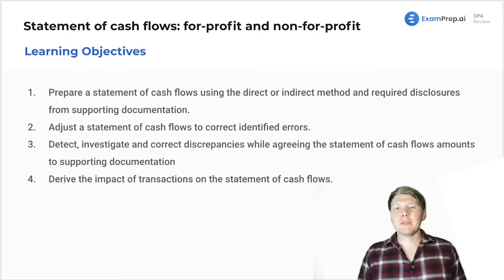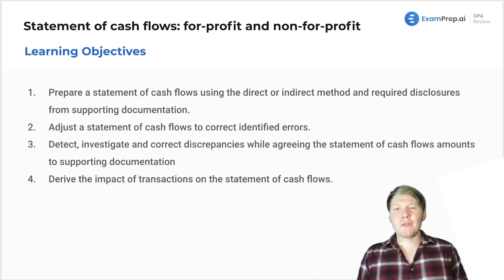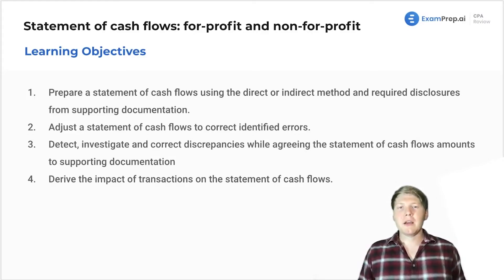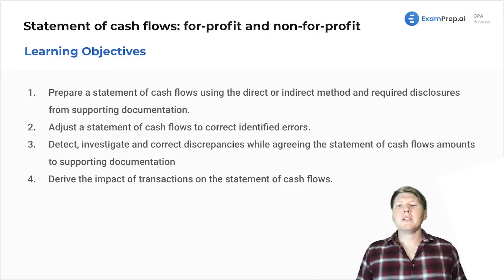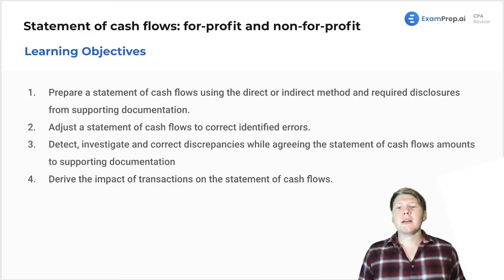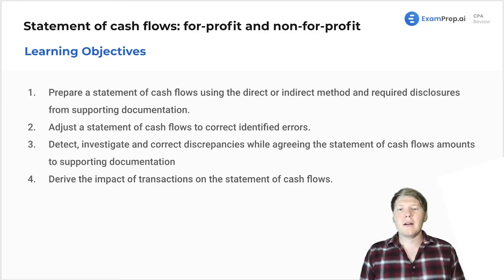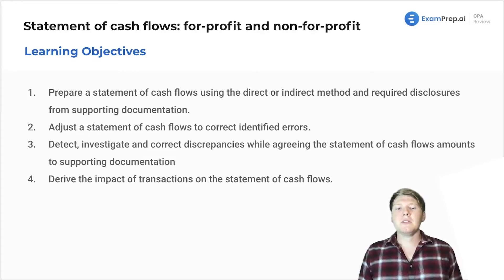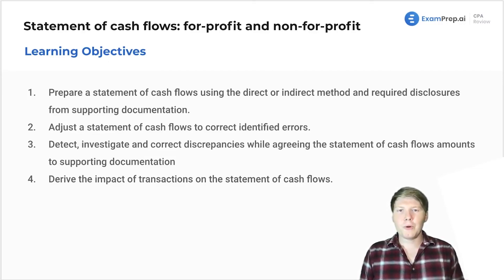Statement of Cash Flows: For-Profit and Non-For-Profit Objectives - FAR Exam Prep